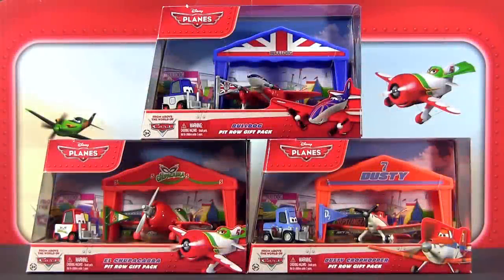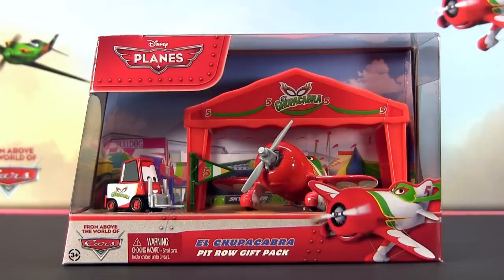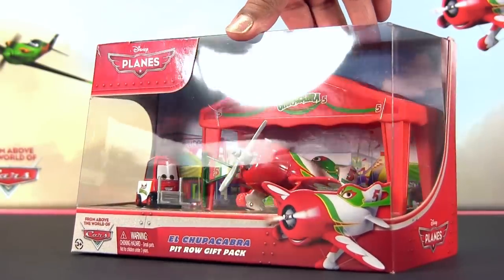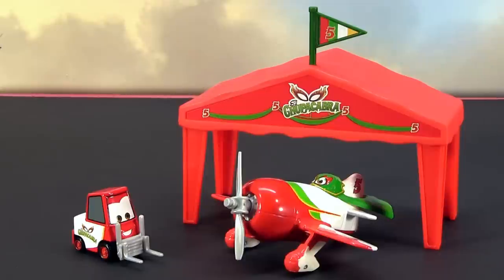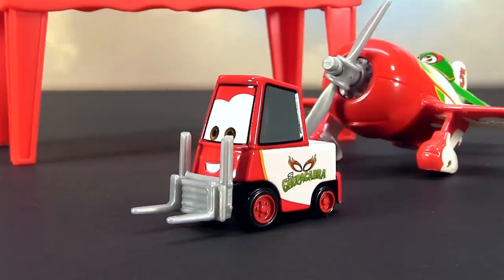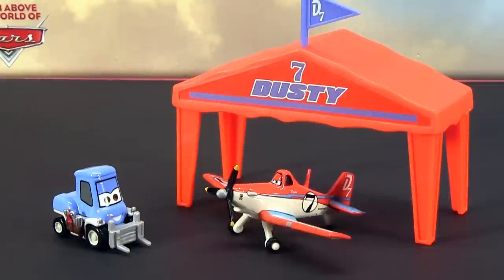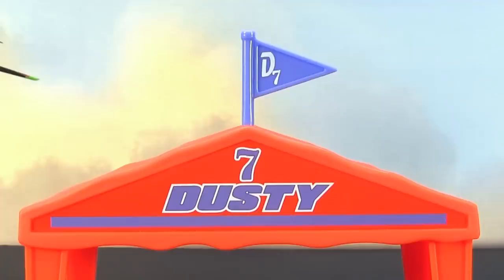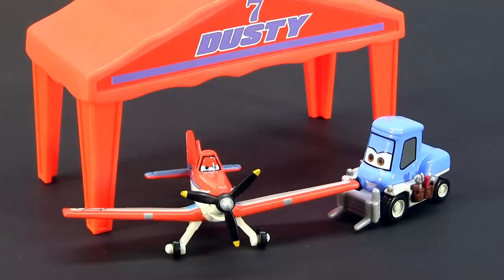Disney Planes Pit Row Gift Pack El Chupacabra, Bulldog, Dusty, Dottie Pitty and Tent Diecast Cars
Hey Youtubers, from the world above cars I have 3 new diecast-sets for you called "Pit Row Gift Pack". Each of them contains 2 die-cast (Disney Planes character + Pitty) and a plastic tent including a flag. Right now there are 3 different available featuring Dusty Crophopper and his pitty "Dottie", El Chupacabra (also called El Chu) and Bulldog from the UK. These box sets are right now available at all bigger stores like Kmart, Walmart, toysrus and Target.

Planes is an upcoming American 3D computer-animated adventure comedy film produced by DisneyToon Studios and released by Walt Disney Pictures. It is a spin-off of the Disney Pixar Cars franchise and the first film in the Planes trilogy.

Like many Disney Toons films, it was initially set to be released as a direct-to-video film, but will now be theatrically released on August 9, 2013 in the Disney Digital 3D and RealD 3D formats. A sequel, titled Planes: Fire & Rescue, will follow in 2014.

Dusty Crophopper Pit Row Gift Pack
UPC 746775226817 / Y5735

Bulldog Pit Row Gift Pack:
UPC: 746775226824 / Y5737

El Chupacabra Pit Row Gift Pack:
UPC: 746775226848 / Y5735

All models are part of the assortment Y5735-999A by Mattel

Don´t forget to check out my toychannel with many more carstoys from Cars, Cars 2 and Cars Toons: